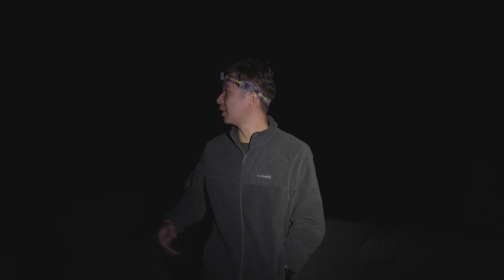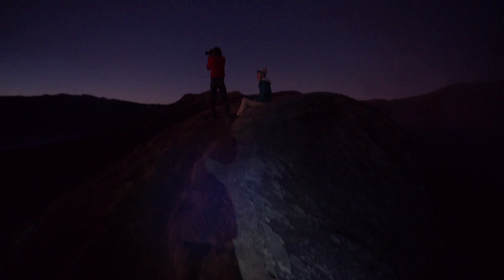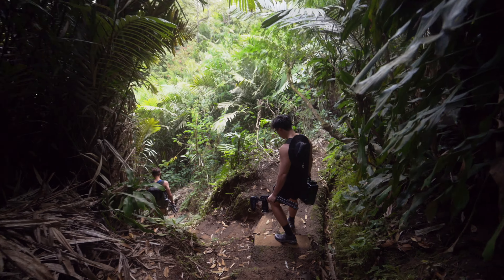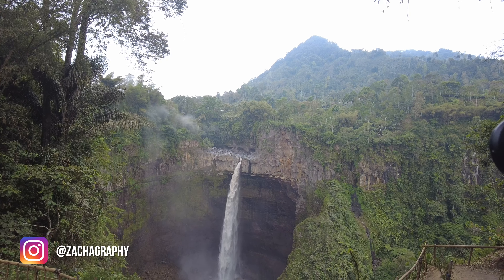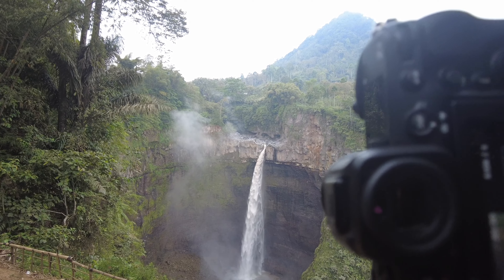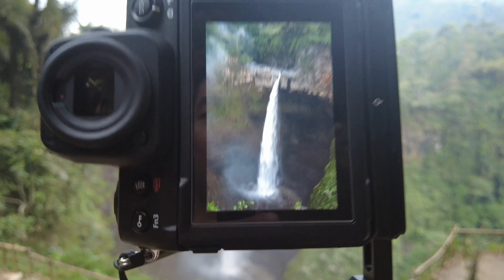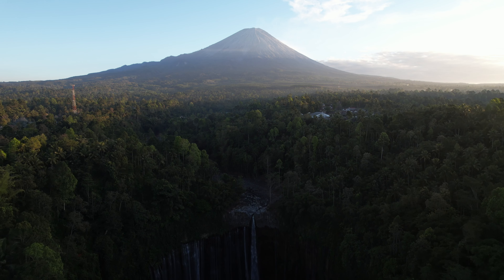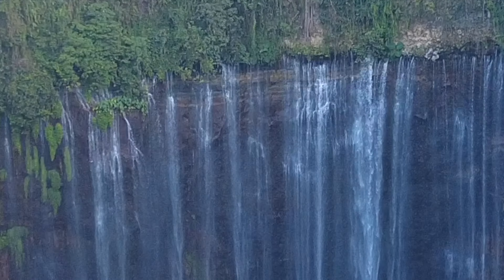We Crashed Not 1 But 2 Drones! | East Java | Landscape Photography | Nikon Z8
Day 3 & 4 of our East Java and Bali landscape photography adventure. Unfortunately, disaster strikes as we lost the first drone to the volcanic crater at Mt Bromo. We head off to shoot Coban Sitri, a waterfall after that and I share some tips on waterfall photography.

The next day we headed to the iconic and famous Tumpak Sewu waterfall, where we unfortunately lost yet another drone. Only 2 out of 4 of the drones that we brought on this trip actually survived to return home.

The 1st comprehensive Camera & Lens Insurance in Singapore for Amateur Photographers!Highlights about KoverNow’s camera policies:

✅ Underwritten by QBE Insurance (Singapore)
✅ Insure against Damage, Loss and Theft
✅ Worldwide cover
✅ Coverage period from 01 month. Cancel anytime you want

Drone footage and some clips from the ever-fantastic (IG handle) @Teddgoh & @Paulpan.ly Thank you for the awesome work!

Photos and videos captured with:

WANDRD Prvke 31L
DJI Mic
DJI OSMO POCKET 2
DJI AIR 2 S
DJI AIR 3
NIKON Z8
NIKKOR Z 24-120MM F4 S
LEOFOTO LS-324C